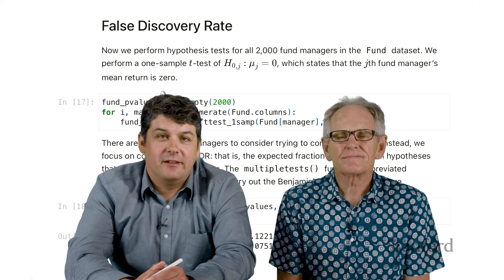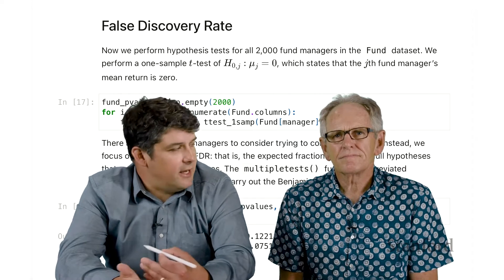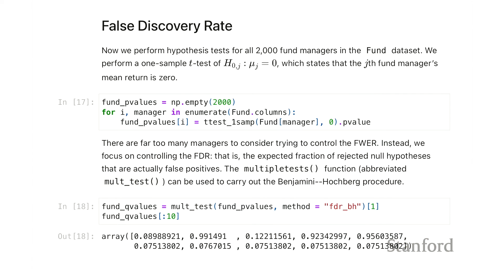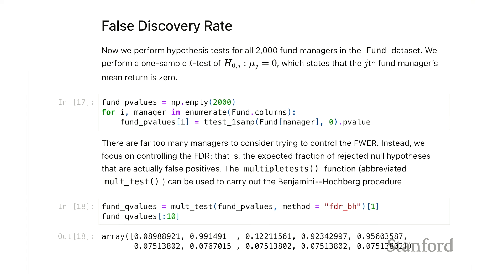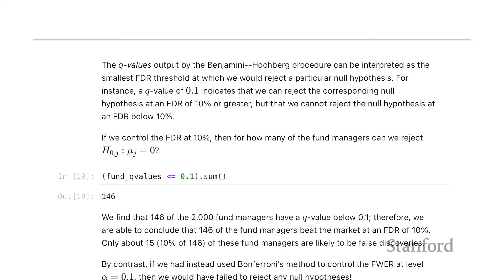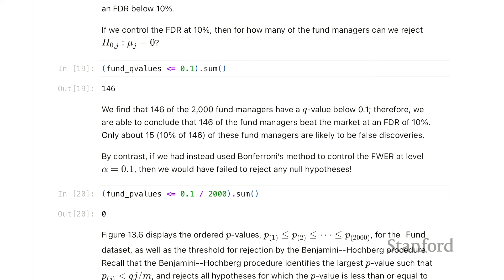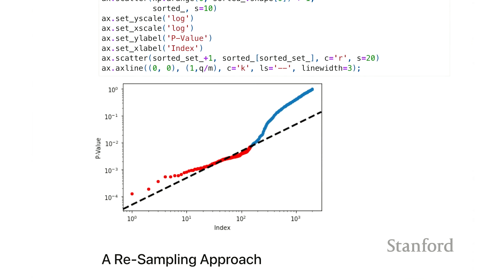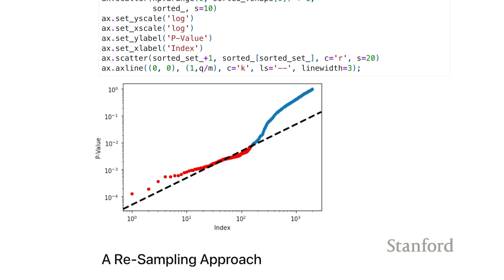Statistical Learning: 13.Py False Discovery Rate I 2023